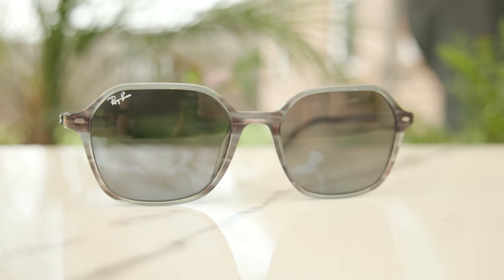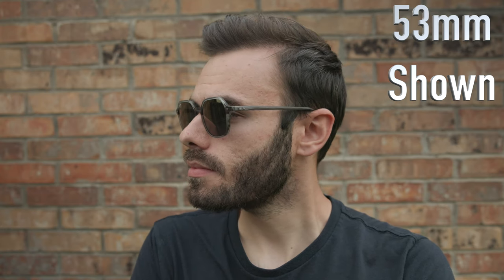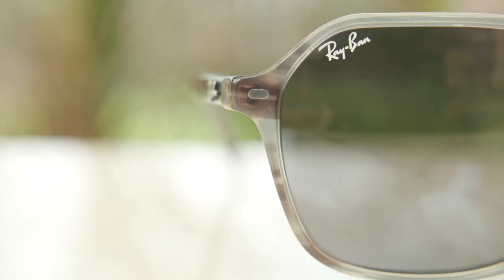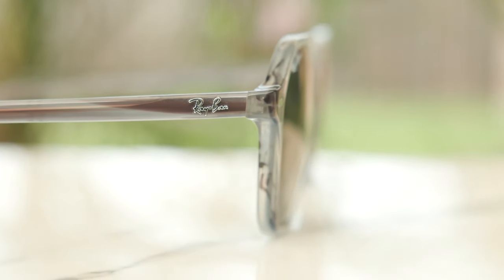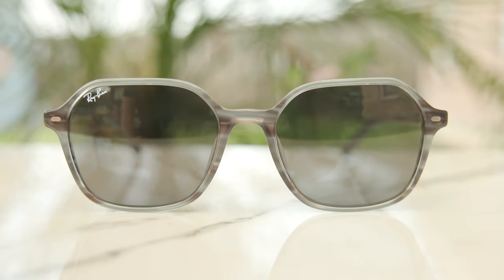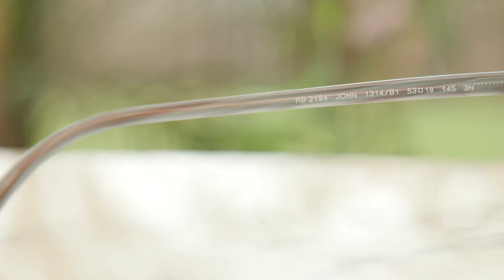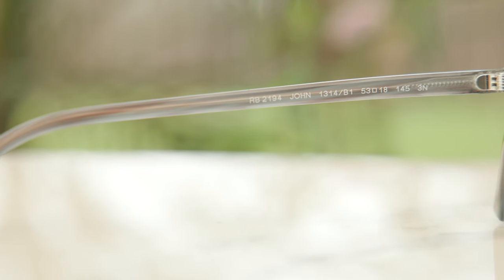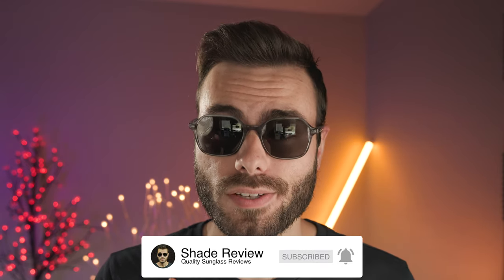Ray-Ban John Review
Ray Ban John RB2194 on face Review